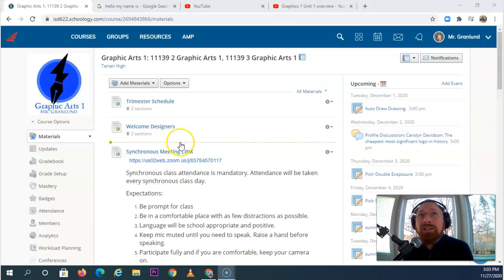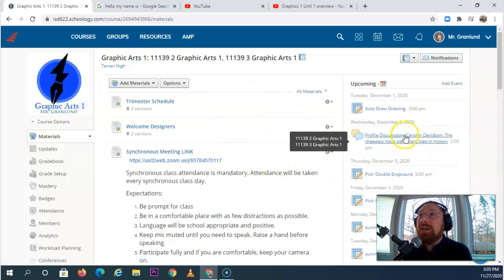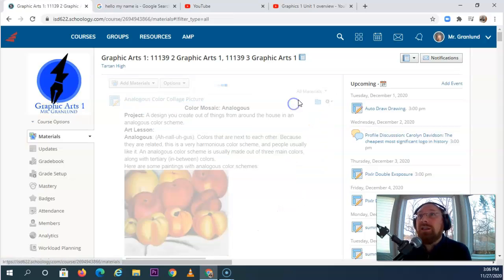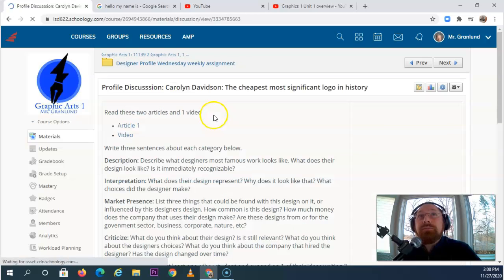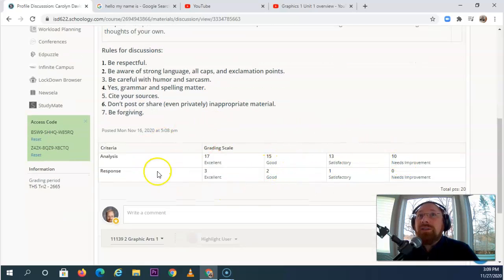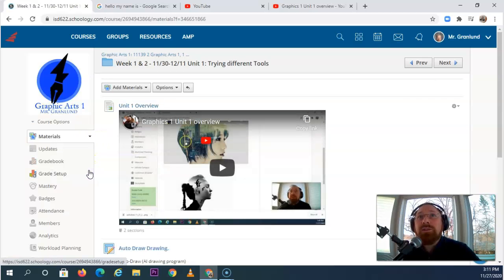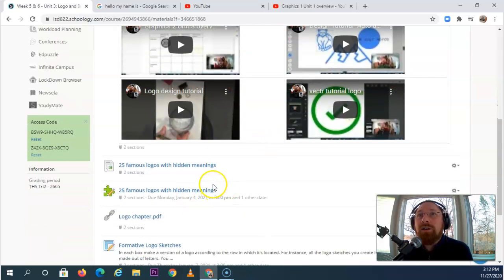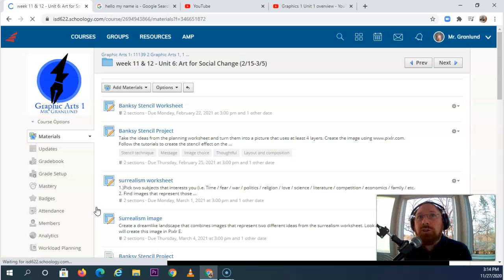Graphic Arts 1 Trimester Overview